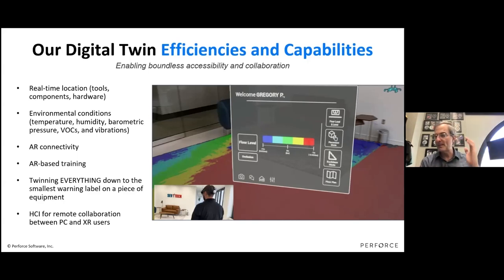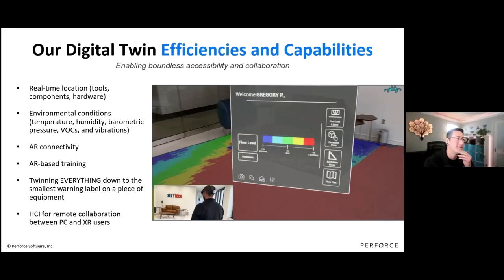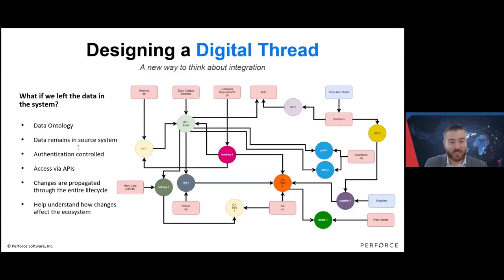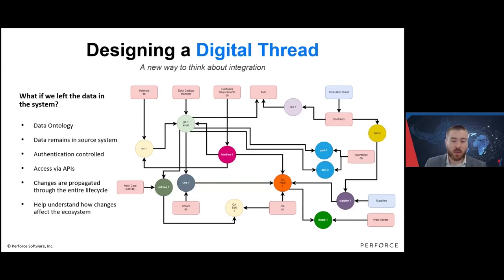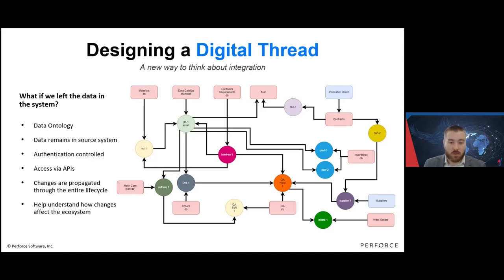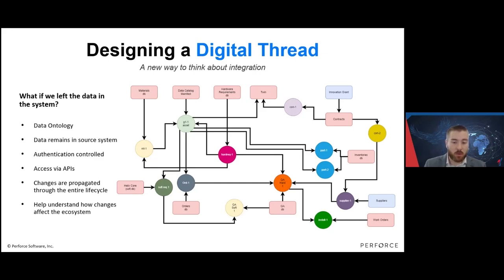Mission to Mars: Building NASA's Digital Twin with Helix Core and Unreal Engine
Did you know that digital twins – built with the help of Perforce Helix Core and Unreal Engine – help propel astronauts to space? In this webinar, Ryan Maffesoli, Senior Solutions engineer at Perforce, Greg Porter, Senior Systems Architect at Sev1Tech, and Marc Aubanel, Director of Digital Media Arts & Engineering at LSU, explore this exciting process:

• Use cases for the digital twin, such as real time location of components, environmental conditions testing, and AR-based job instruction.
• Using Unreal Engine to build real-time 3D environments.
• Creating a secure and scalable single source of truth for iterating on 3D environments using Helix Core.
• Creating a “digital thread” to connect and secure all data in the cloud.